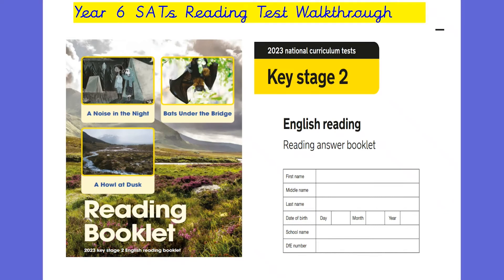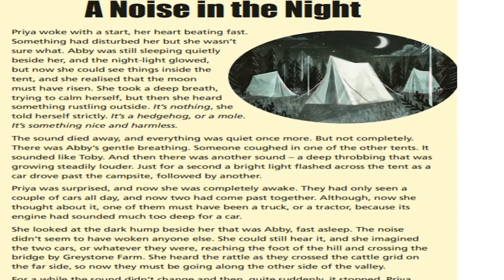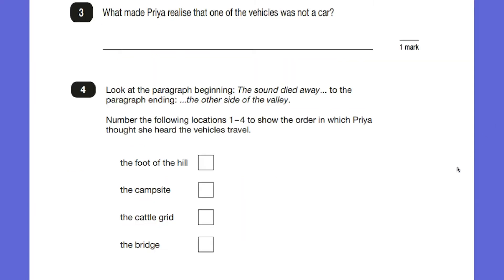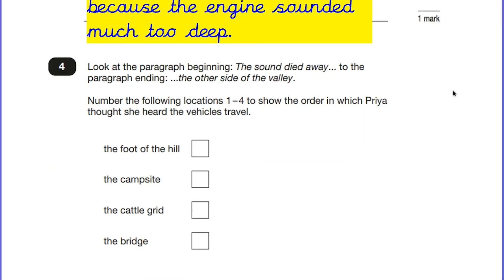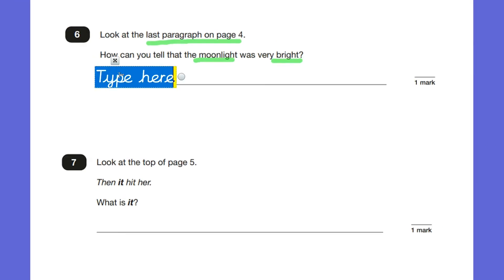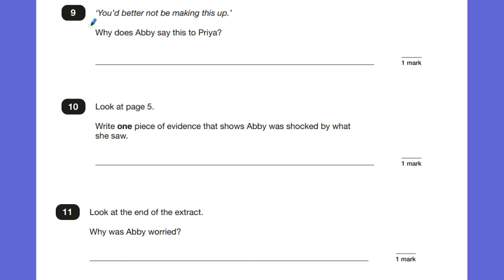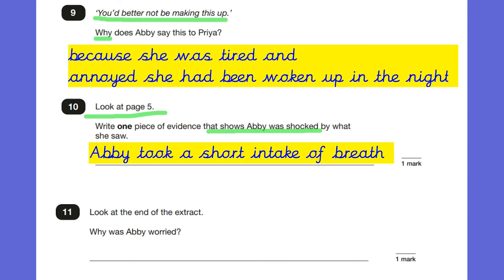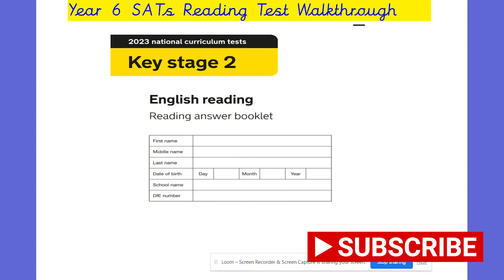Year 6 SATs READING 23/24 - Part 1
In this video, we walk through how to answer all the questions on the
KS2 Reading Test from last year 2023. This was a tricky test with a
variety of different questions. In this video we walk through the first text
'A Noise in the Dark'. Look out for our next two videos on the other two texts coming out soon. Also see a link below to access last year's text and questions booklet. We hope you find the video helpful - Teachers That Tutor